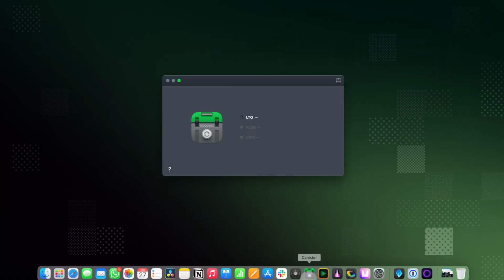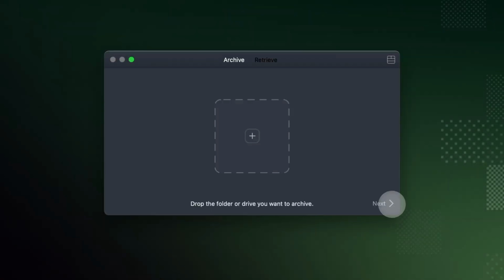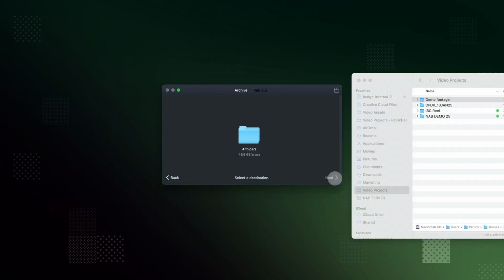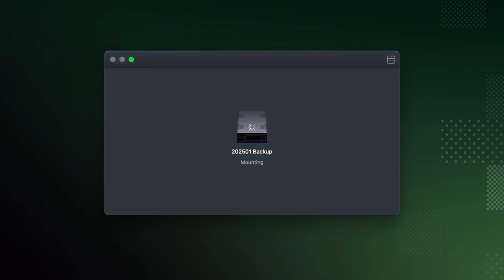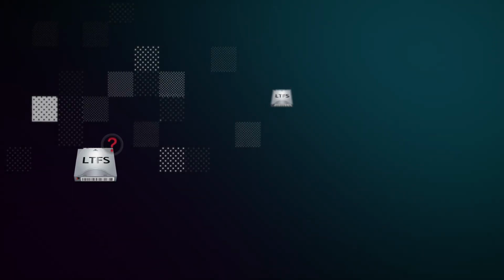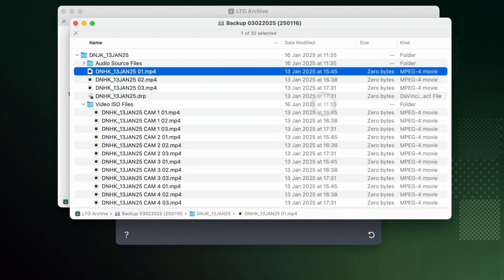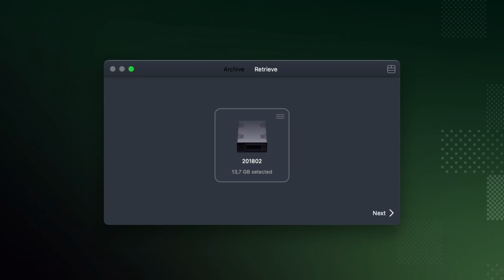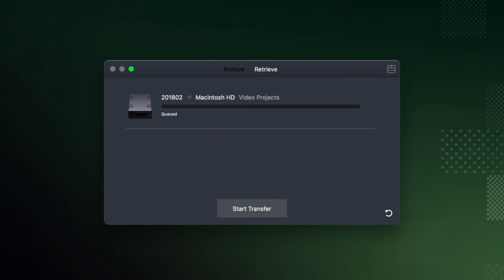Canister - Getting Started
Welcome to Canister. This video walks you through setting up and using Canister to archive and retrieve your data to LTO tape.

00:00 Introduction
00:12 Preflight Checks
00:41 Archiving: Adding files
01:14 Formatting your tape
01:49 Archiving
02:17 Browsing your tapes with Catalogs
03:00 Retrieving
04:03 Wrap-up